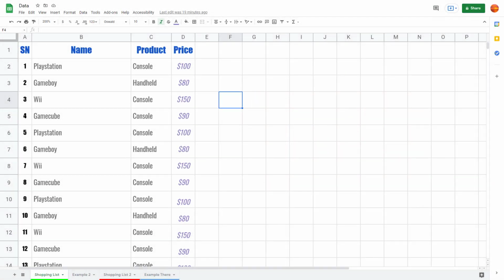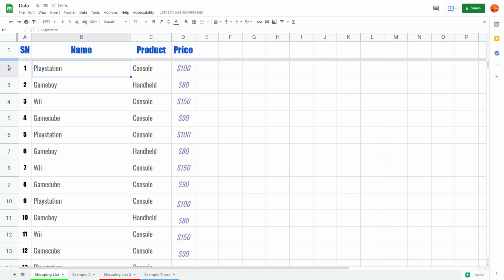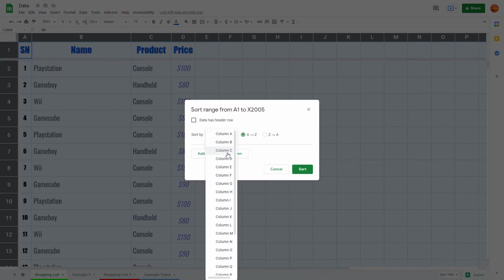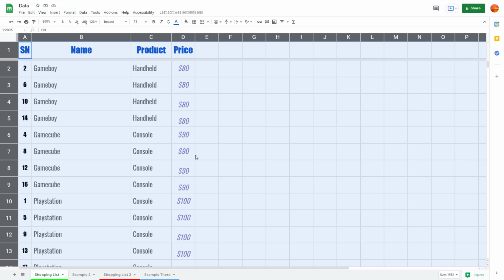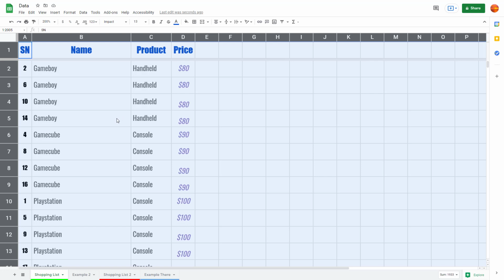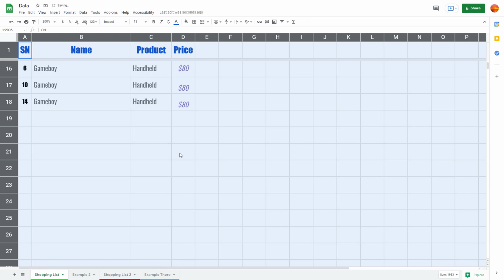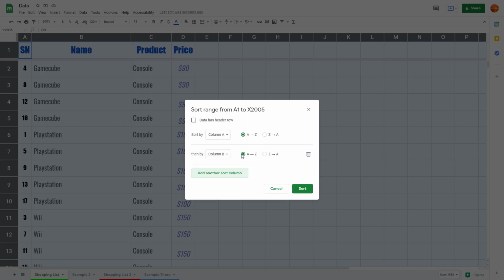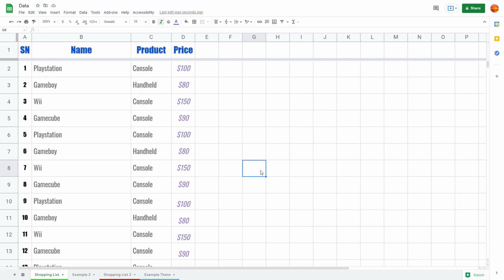Google Sheets Tutorial - Lesson 36 - Sorting Data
In this tutorial, we will be discussing about Sorting Data in Google Sheets